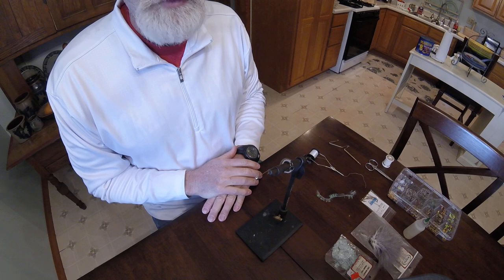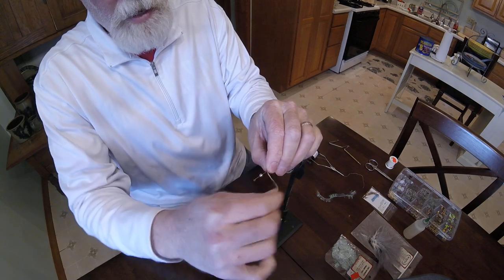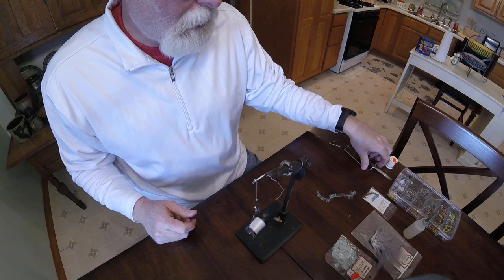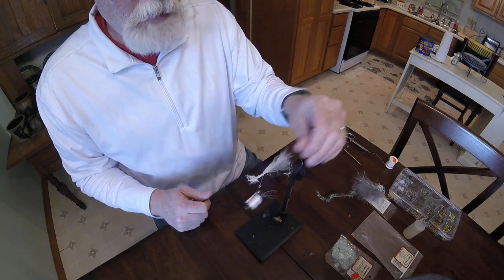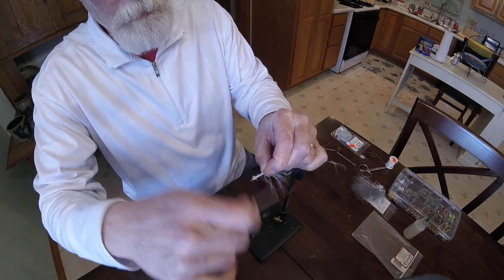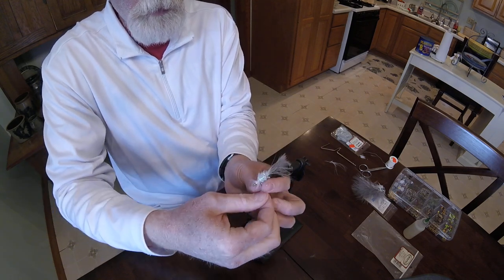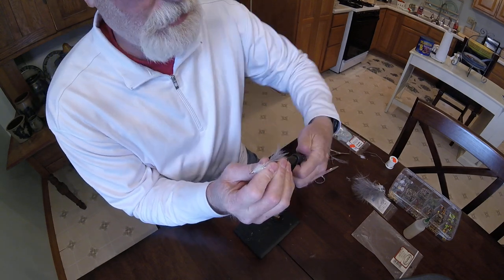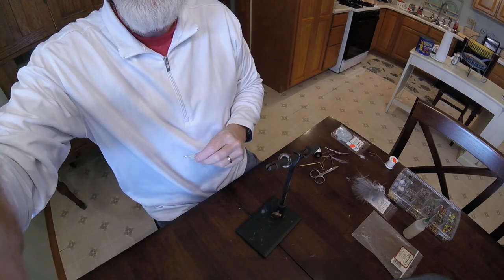Fly Tying - How To Tie The Weighted Trout Candy Fly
... Trouts love candy, too! And this is one of my favorite flies, a weighted trout candy fly (aka heavy trout candy fly) in shad colored gray. The fly is tied on a size 10, 6X hook with about 15 wraps of .025 lead behind a small cone head. The tail is gray marabou and the body is pearl chenille wrapped right up to the back of the conehead. This fly is a killer when fished under a type one sink tip line as you can adjust the depth and rate at which you retrieve the fly. Give it a try for all species, but particularly for trout and crappie in the spring.